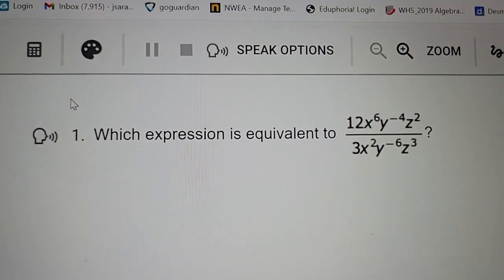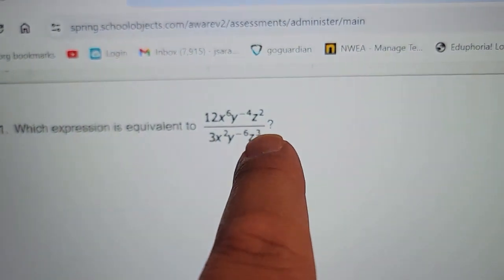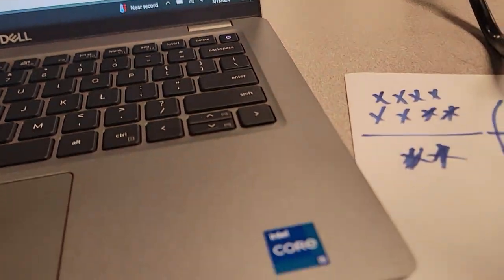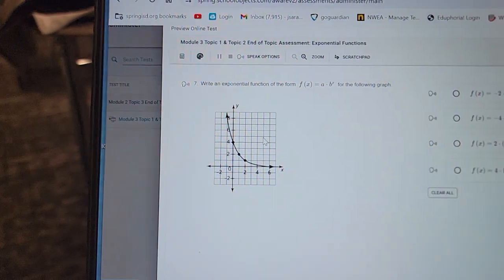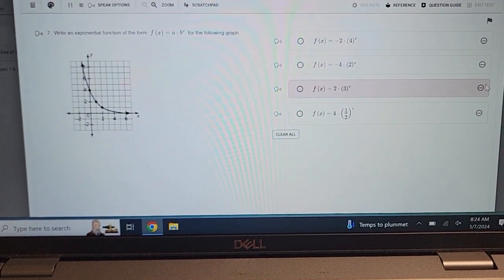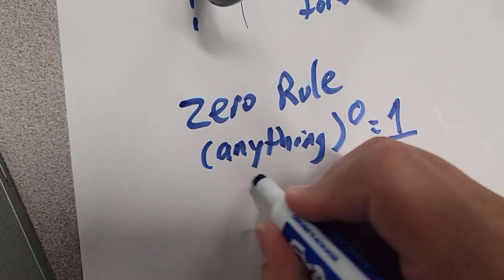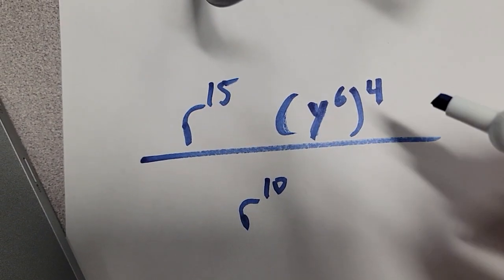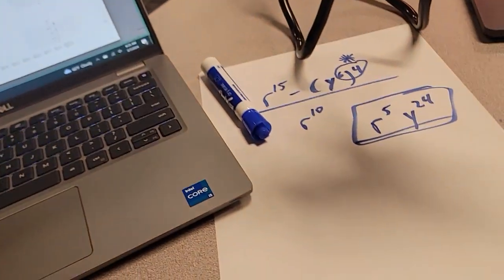03/07/24 Mr s Algebra 1 class: test review